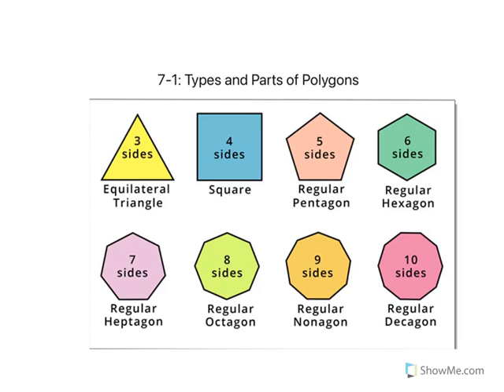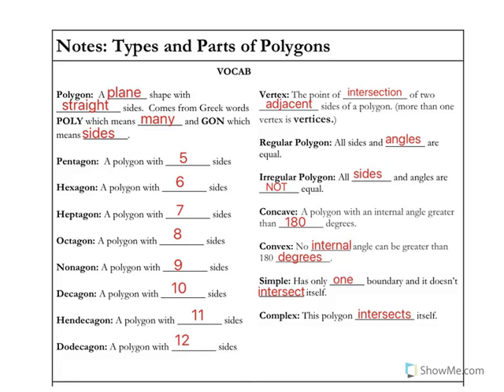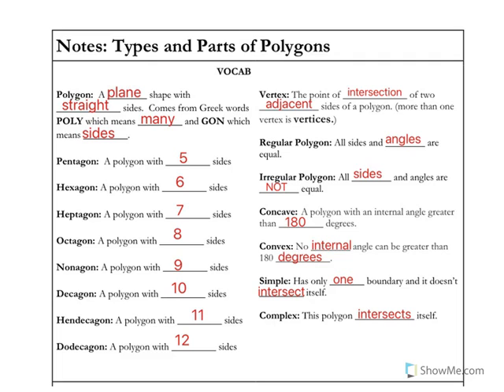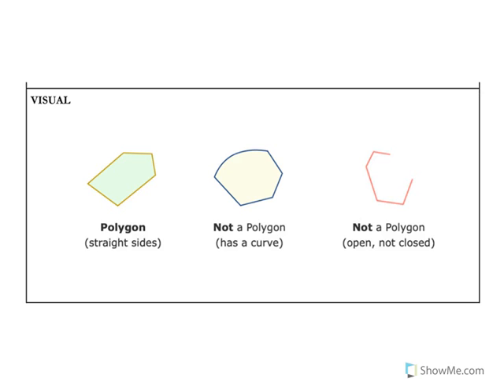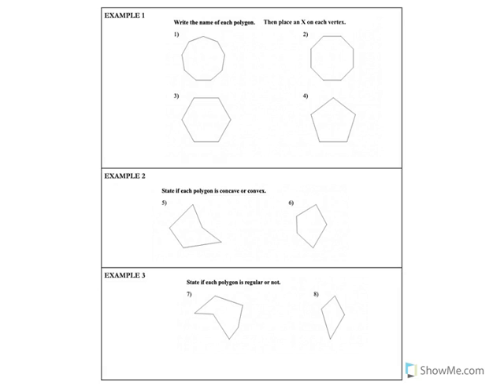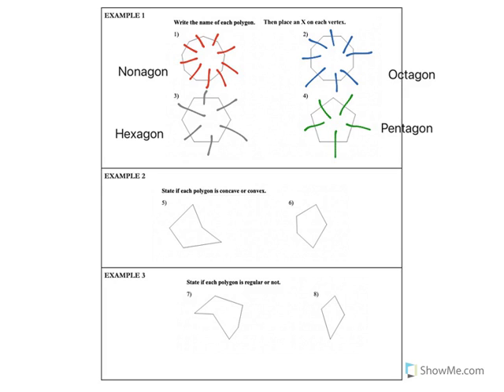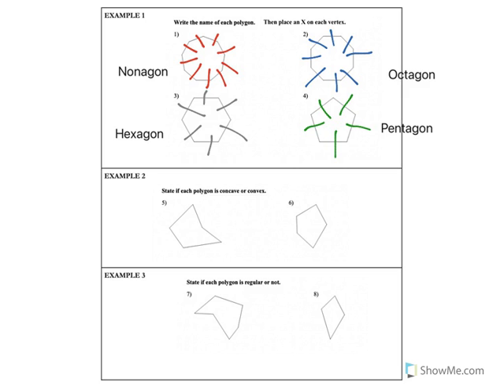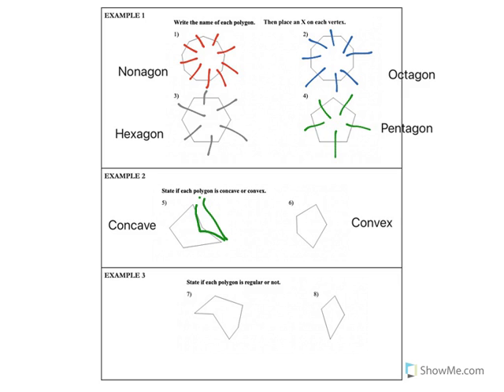Geo 7-1 Types and parts of a Polygon